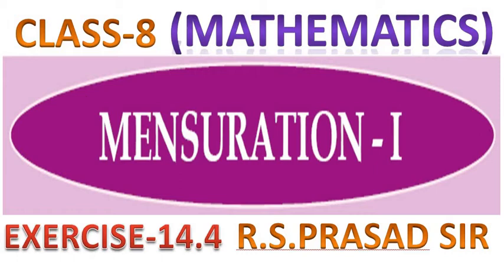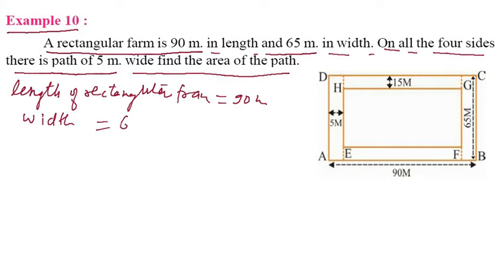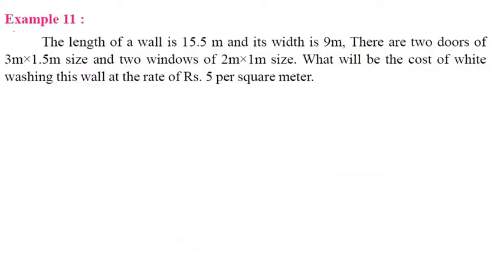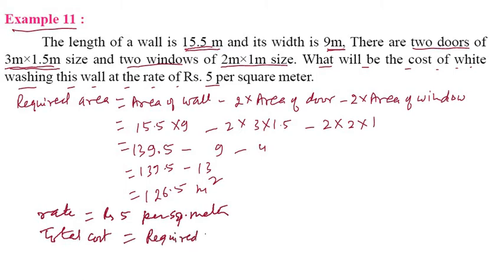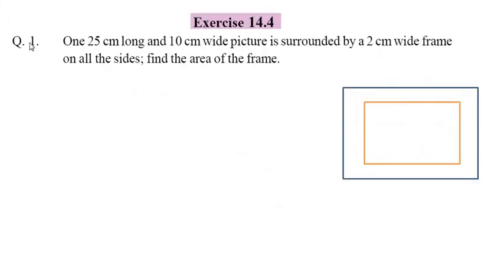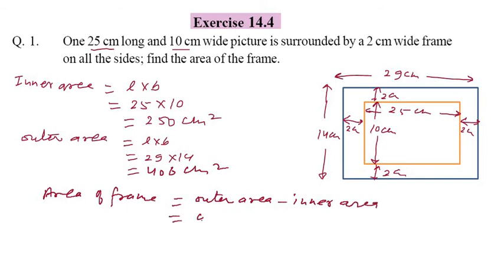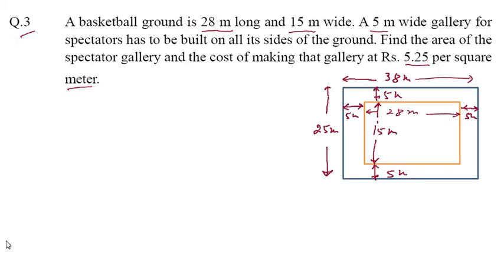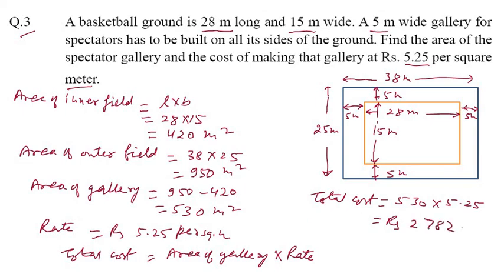Class 8 MATHS Mensuration-1 Exercise 14.4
in this exercise area of road and frame are explained